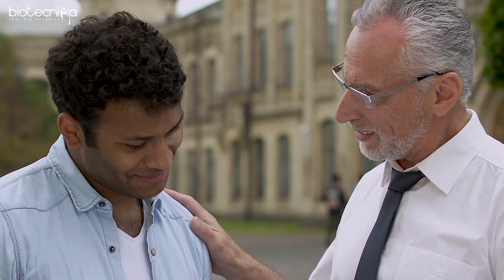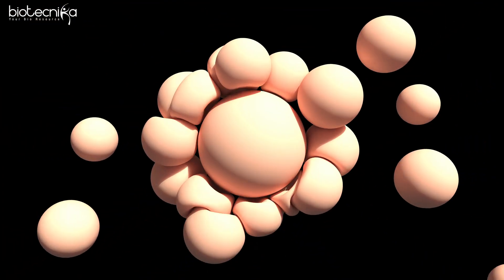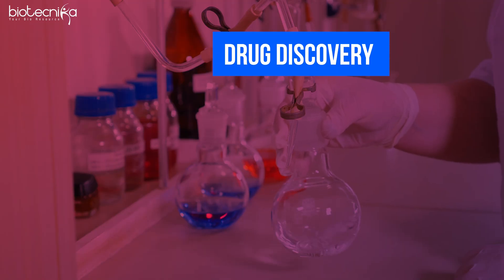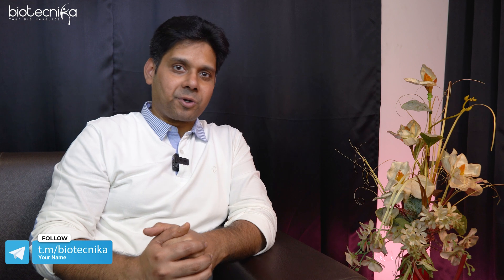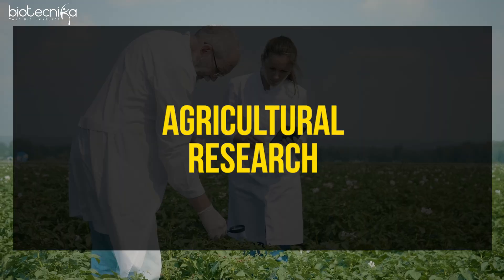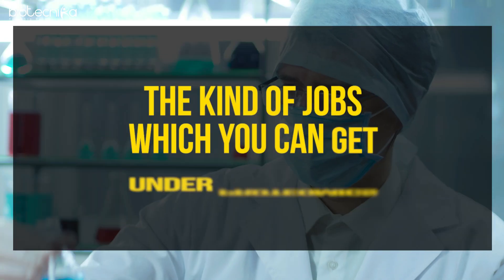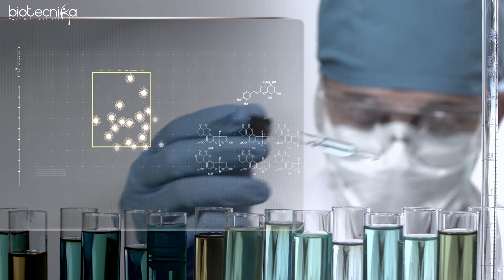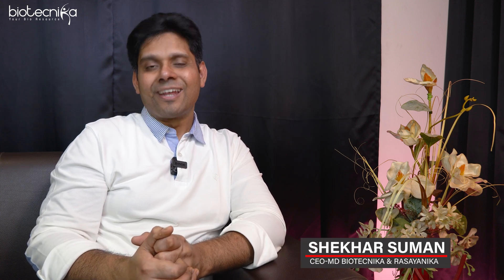Proteomics - Welcome to the World of Fascinating Proteins and their Studies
Just 2 Days Left! ⏳ Get Set for the Epic 21-Day Proteomics Research Internship Designed for Biotech, Chemistry & Pharmacy Scholars! 🧫🔍

Countdown to Launch: August 28th, 2023

Timing: 6 PM to 7 PM

Act Fast! Apply for the Watson Impact Scholarship NOW! 🚀 Secure your spot

Hurry, Seats are Filling Up - Grab Yours ASAP! 👉